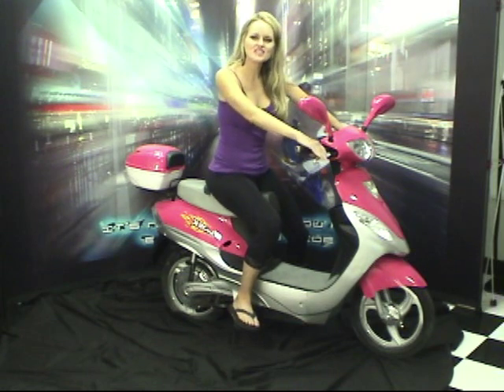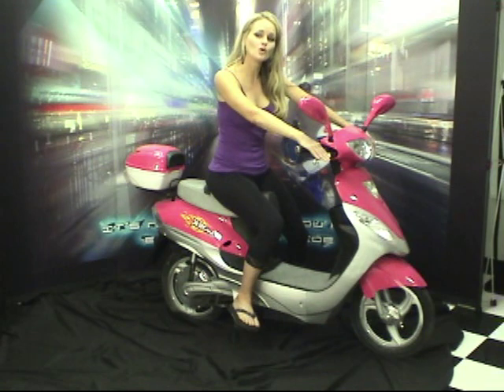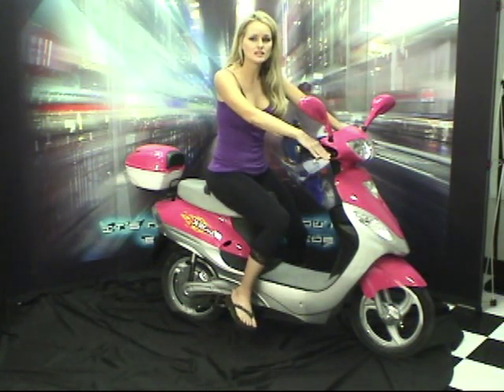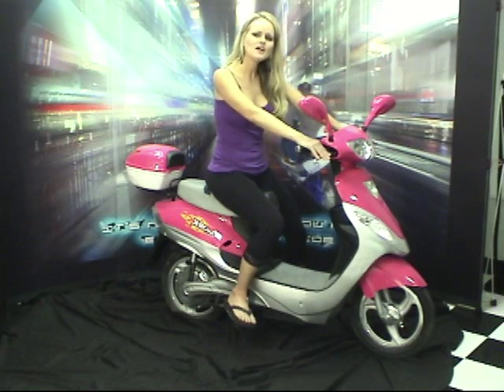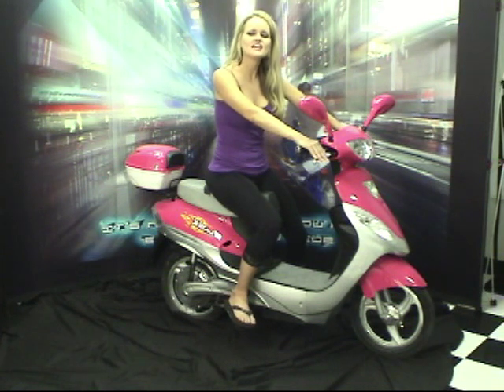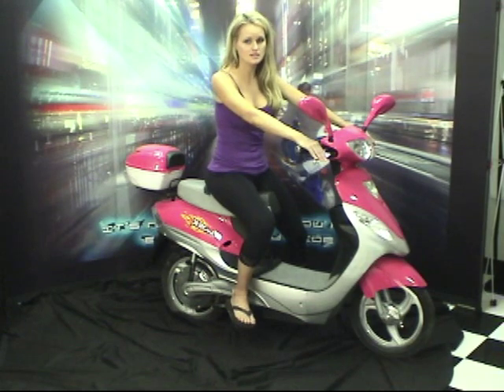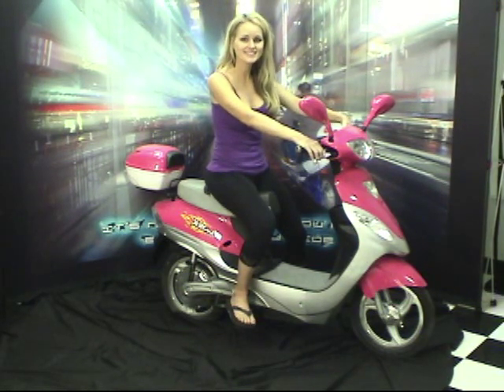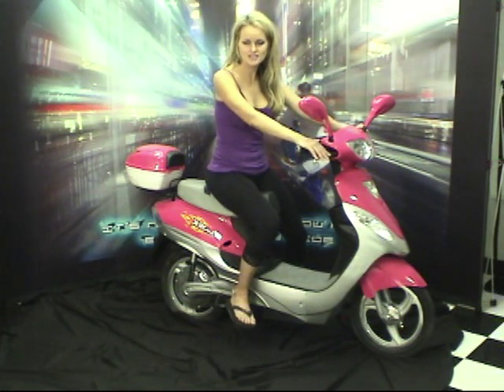Deanna Meske featuring the XB 500 from X Treme Scooters